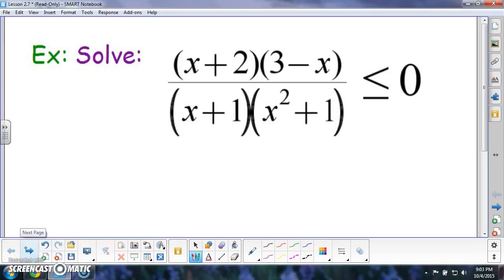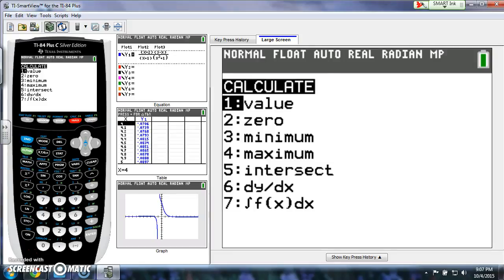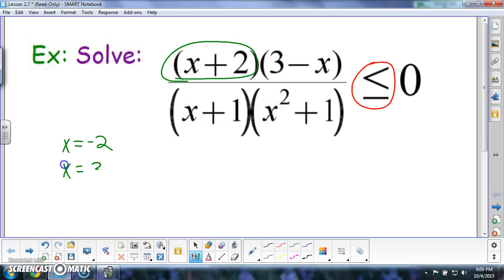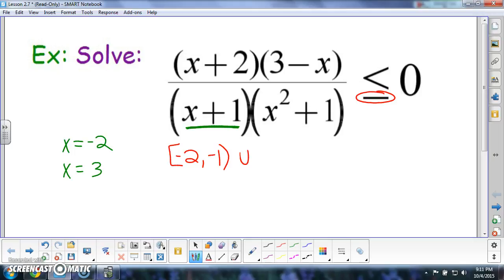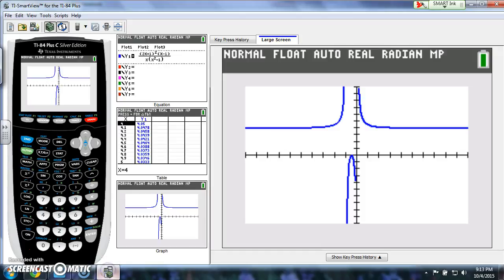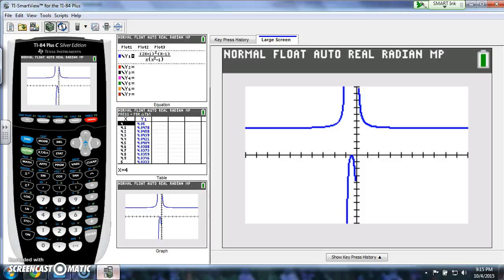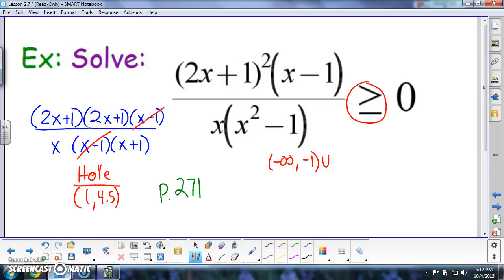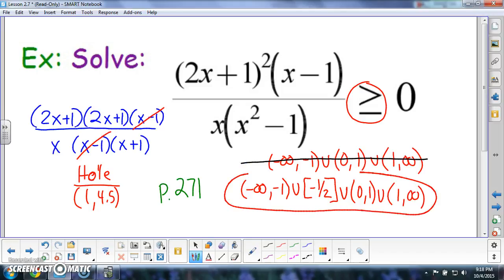CA Lesson 2 7 part 2